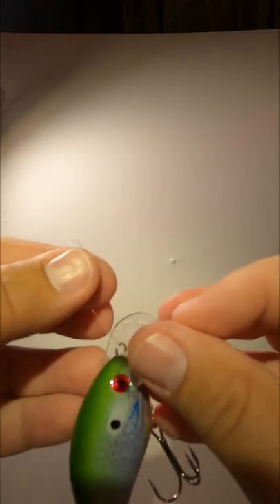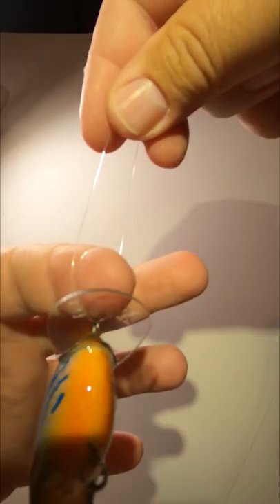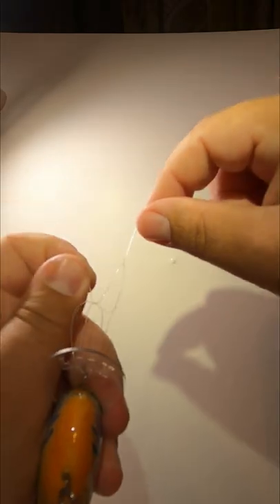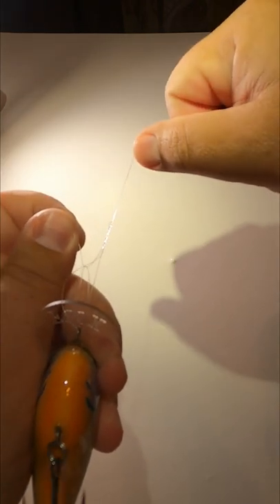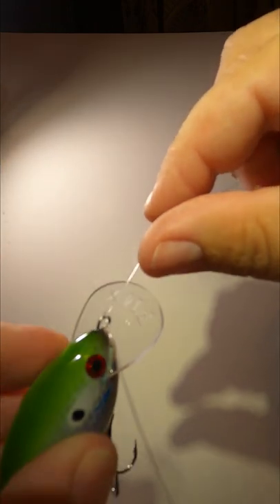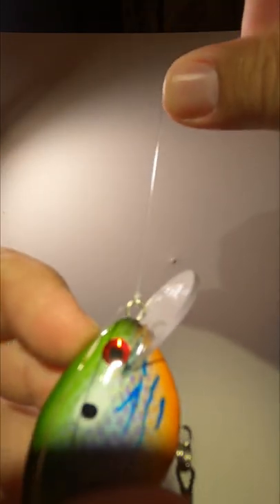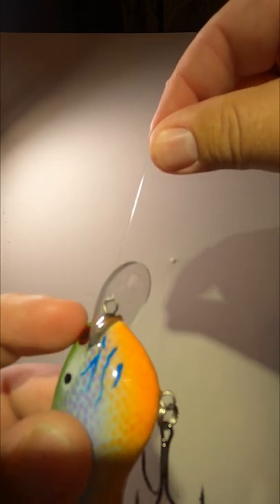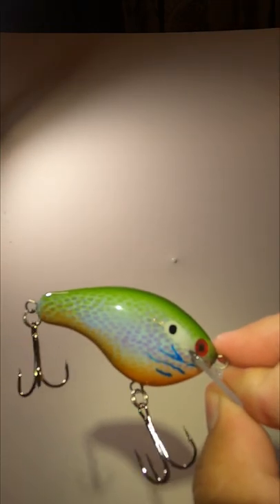How to Tie a Trilene Knot